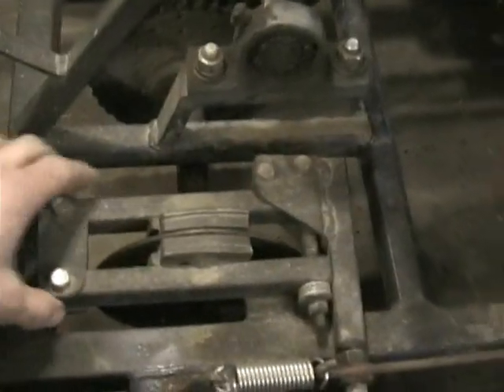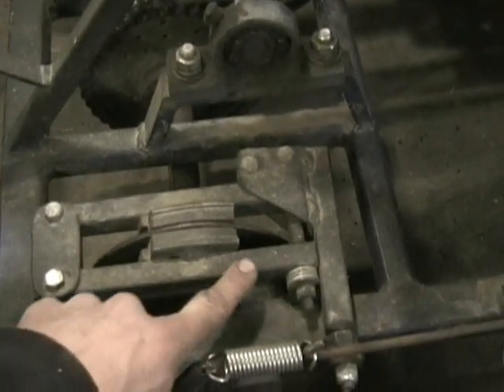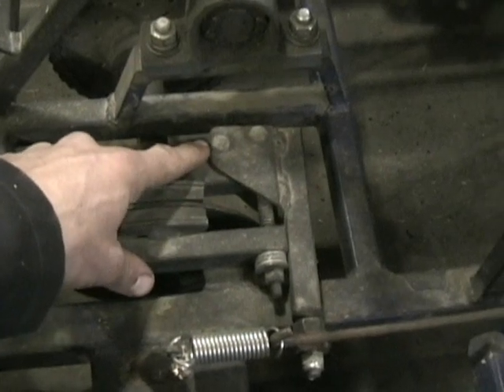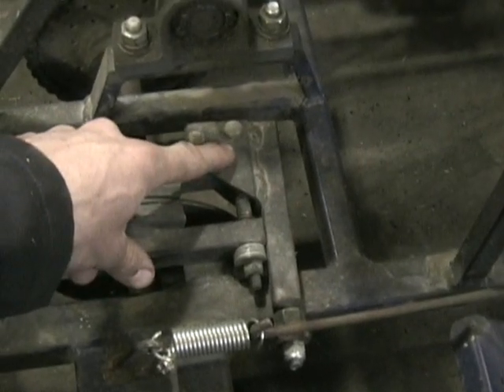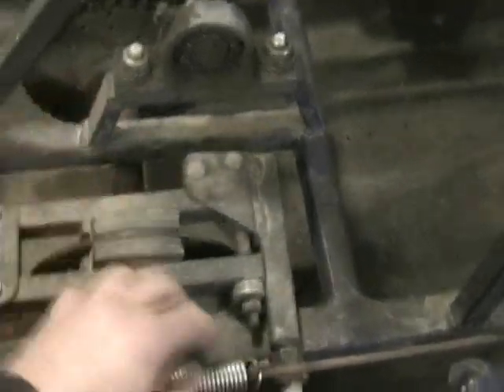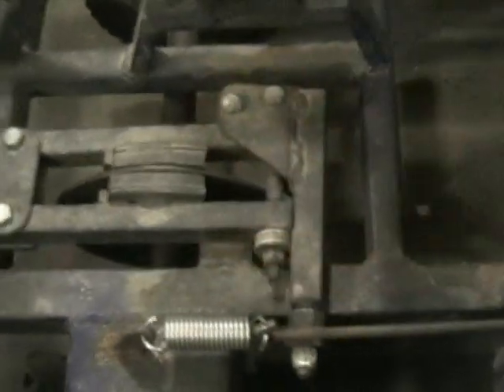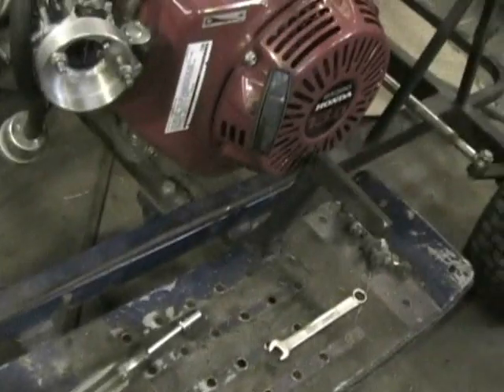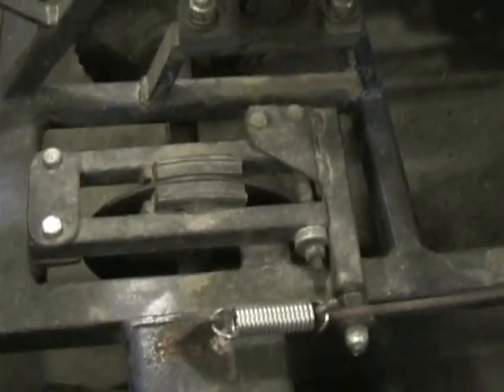My Brake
The brake system I came up with for my racing mower.